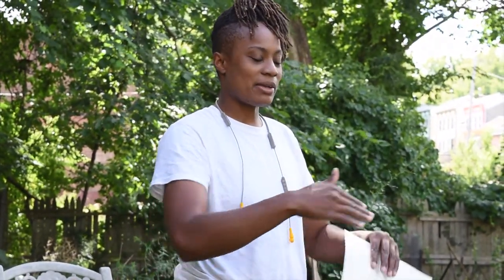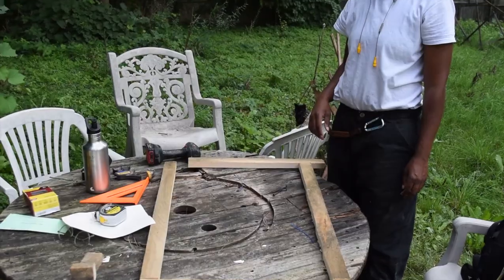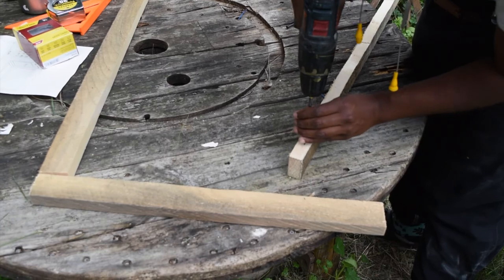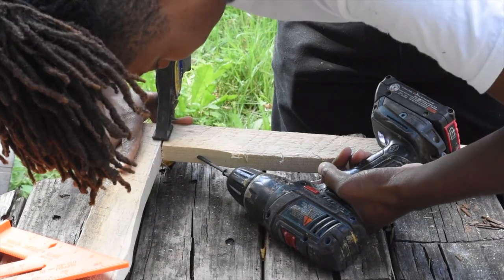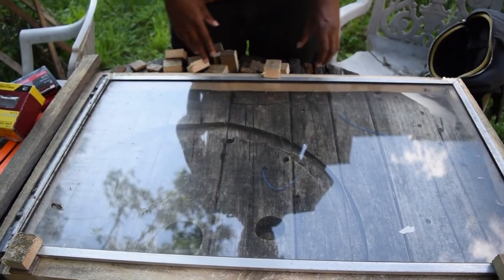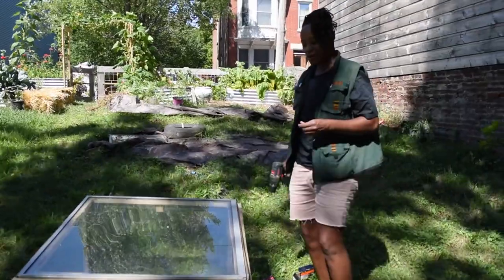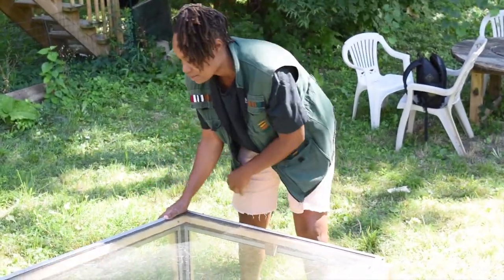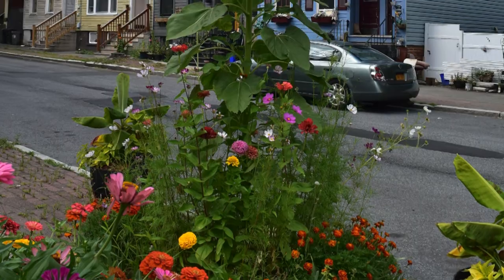Soul Fire Farm Liberation on Land Video Series Building a Cold Frame // Construyendo un Marco Frío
Land-dwellers need to know more than just soil care. From building chicken coops to fixing fences and constructing sheds, there are myriad carpentry projects on the farm. In this video we'll go over basic carpentry projects and tools for getting you started on the land.

Los habitantes de la tierra necesitan saber algo más que el cuidado del suelo. Desde la construcción de gallineros hasta la fijación de cercas y la construcción de cobertizos, hay innumerables proyectos de carpintería en la finca. En este video vamos a repasar proyectos básicos de carpintería y herramientas para empezar en la tierra.

This video is part of The Soul Fire Farm Liberation on Land Skillshare Video Series. Each video in the series features Black, Indigenous, Latinx, and other people of color farmers and land stewards demonstrating practical, hands-on skills for growing food and medicine for our families and communities.

Este video es parte de la serie Liberación en la Tierra: cada video presenta a agricultores y administradores de tierras negrxs, indígenas, latinx y otras personas de color demonstrando habilidades prácticas para hacer la vida y el sustento en la tierra, cultivar alimentos y medicinas para nuestras familias y comunidades. Míralos todos

Closed captions and Spanish subtitles available! // ¡Hay subtítulos en español disponibles!

Featuring // Con: Sean Desiree

Video Editing & Photo Animation by // Video Editado y Animaciones de Fotos por: Gaetano Vaccaro

Music by // Música por: Taína Asili | Insta + Tw @TainaAsili

Series Coordination by // Coordinación de la Serie por: Larisa Jacobson, Dayo Marsh, Wendelin Regalado, and Naima Penniman